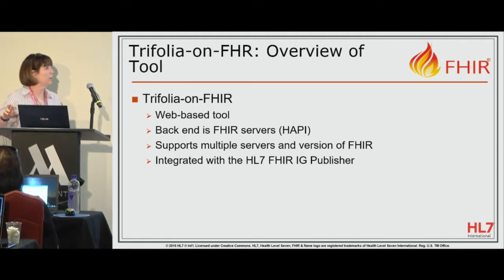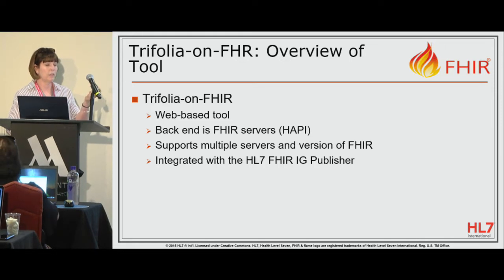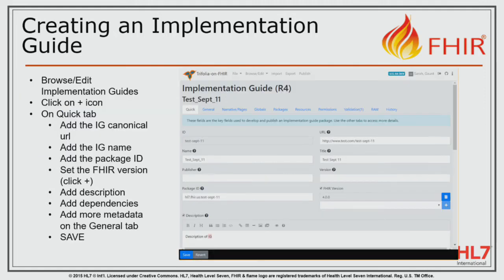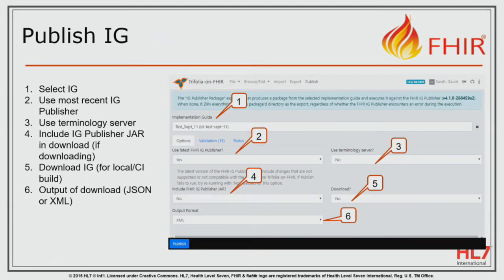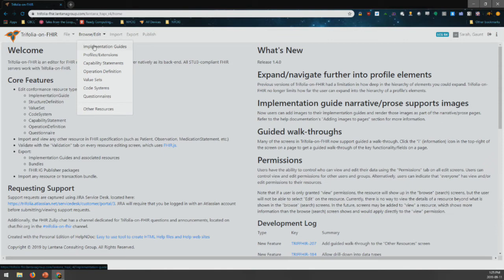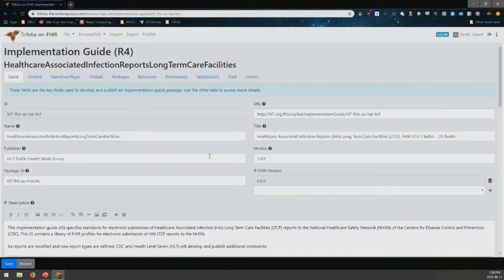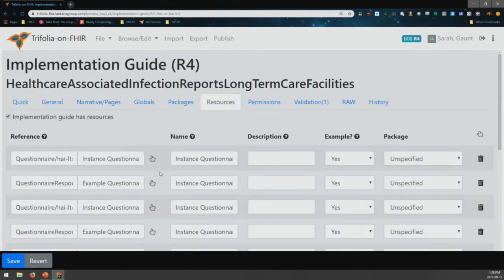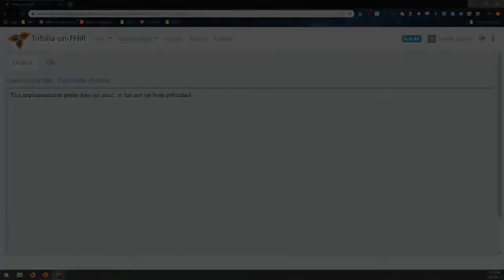Tools for Implementation Guides - Forge - FHIR Implementation Guide Creation Training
HL7 FHIR Implementation Guide Creation Training - Tools for Implementation Guides - Trifolia - Day One